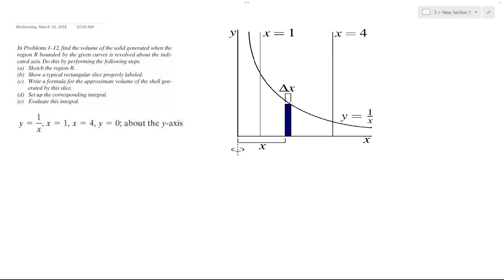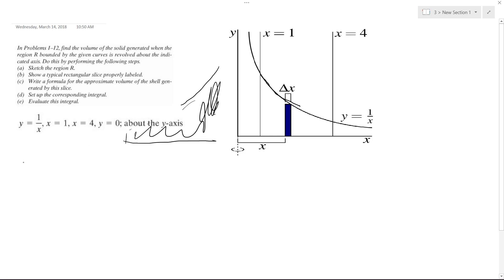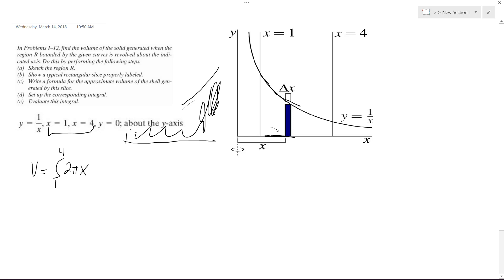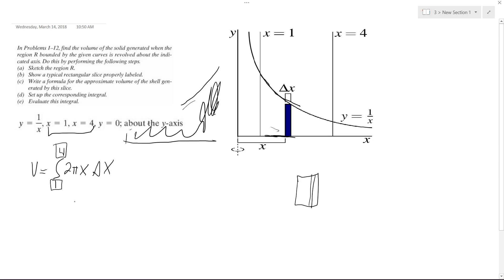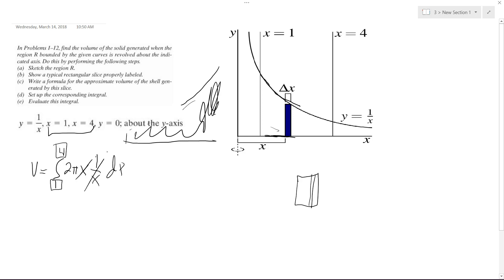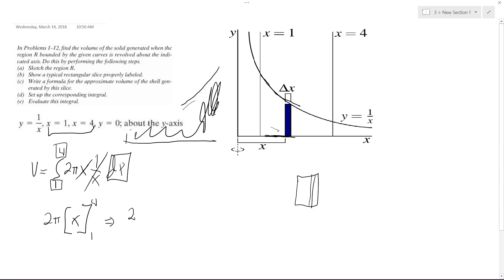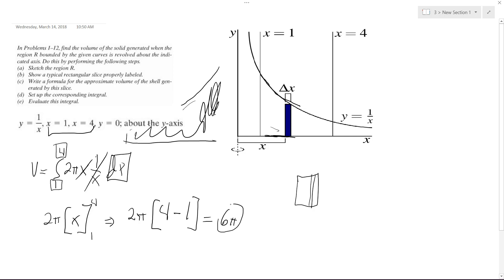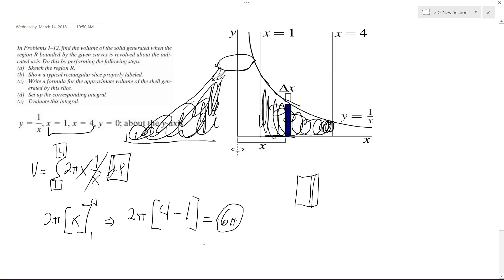y = 1/x, x=1, x=4, y=0, about the y-axis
Find the volume of the solid generated when the region R bounded by the given curves is revolved about the indicated axis.